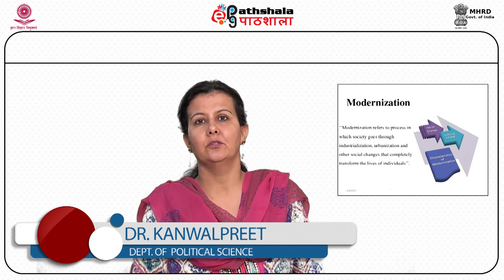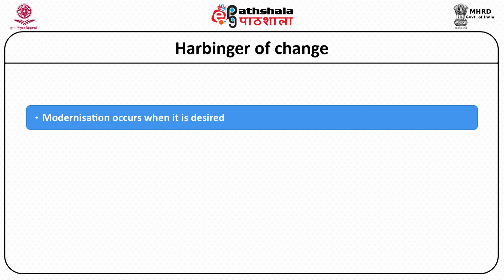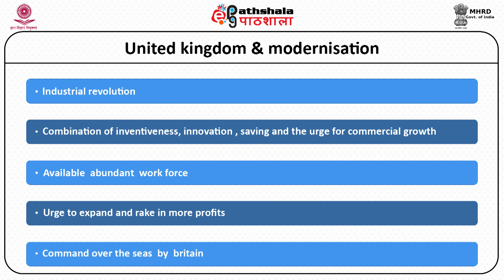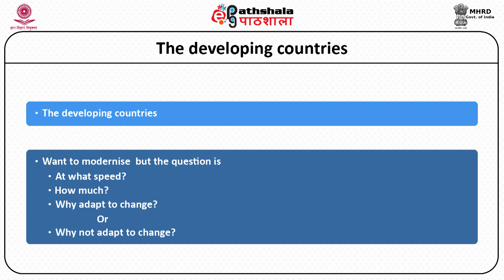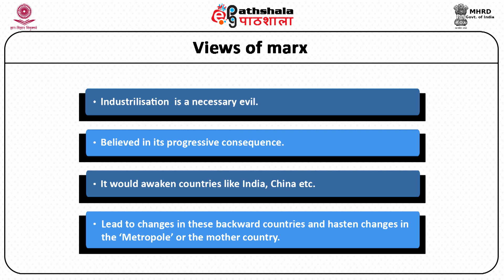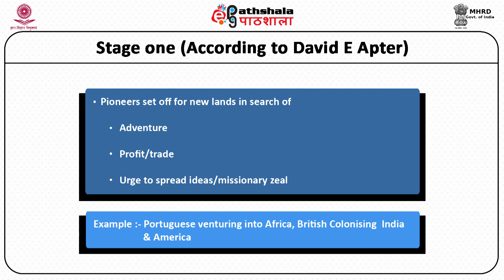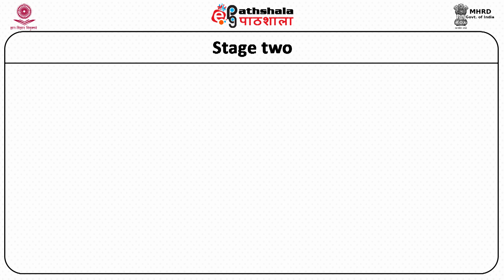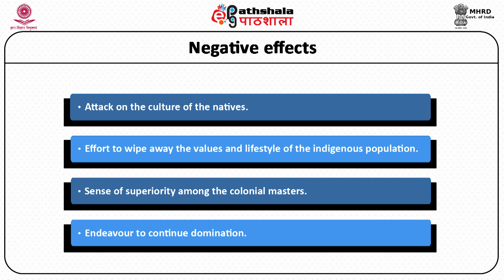Modernisation political science